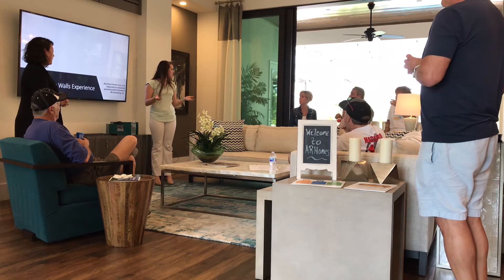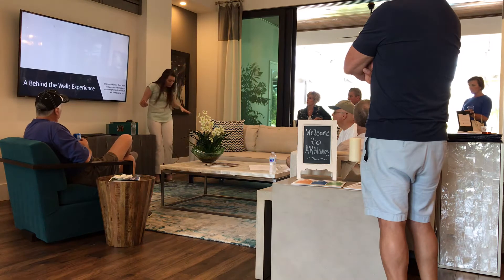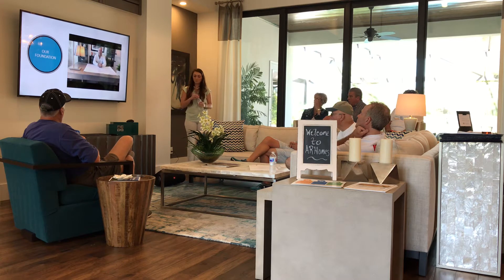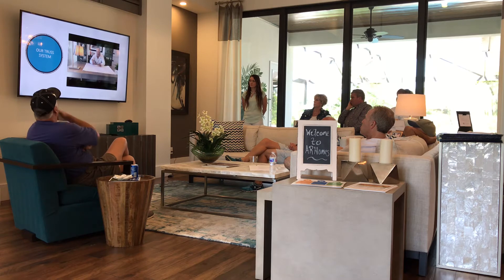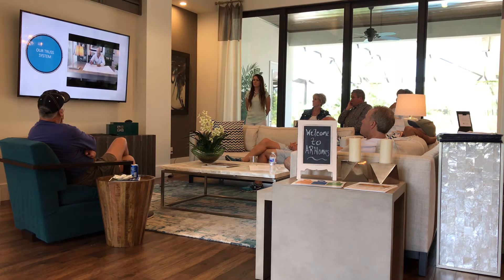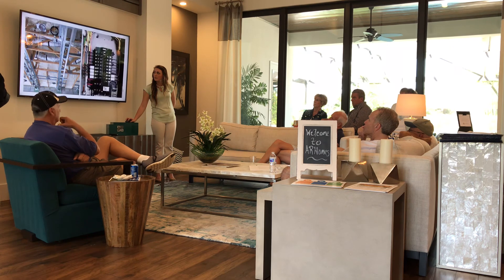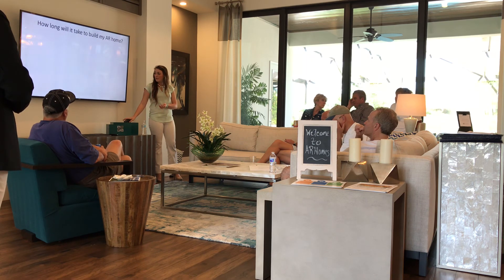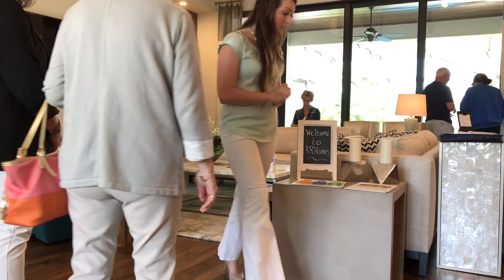Our Construction Process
Check out an in-depth video of what goes into building an AR home from the ground up!